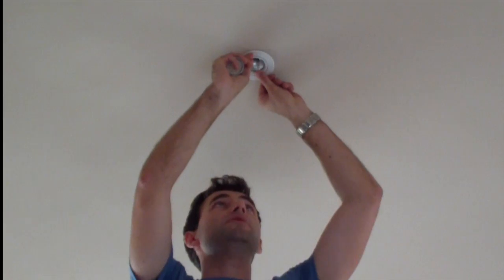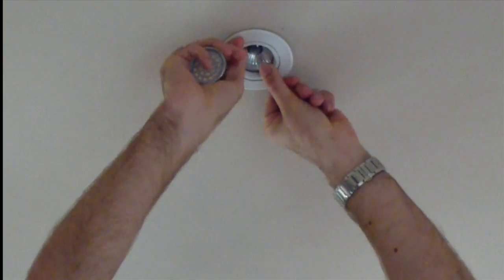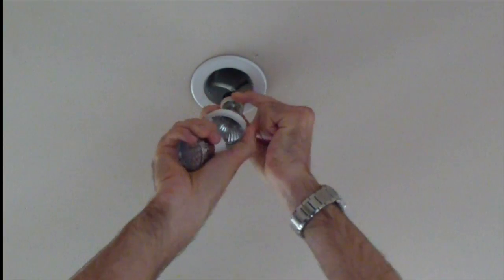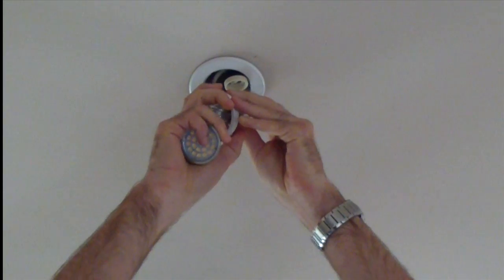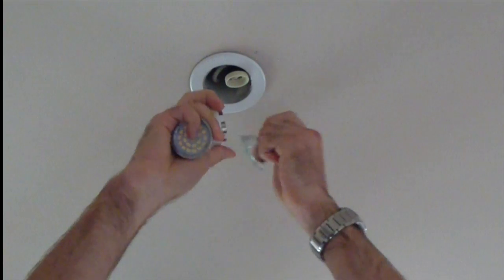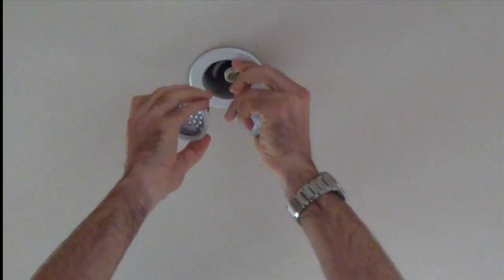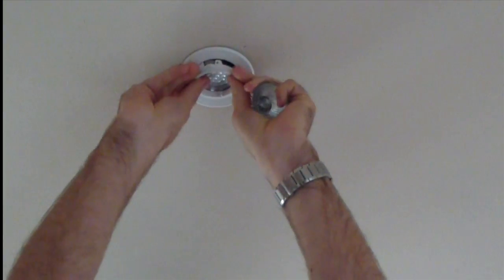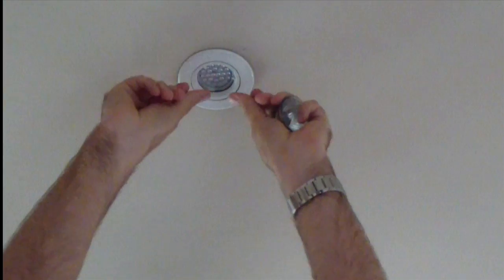Replacing a Halogen GU10 with an LED equivalent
Nick, shows how you can easily replace your existing GU10 spotted bulb with an LED. With a few simple steps you start saving on electricity costs today!